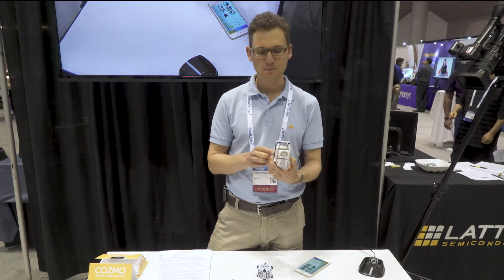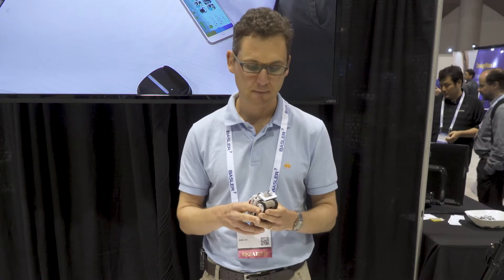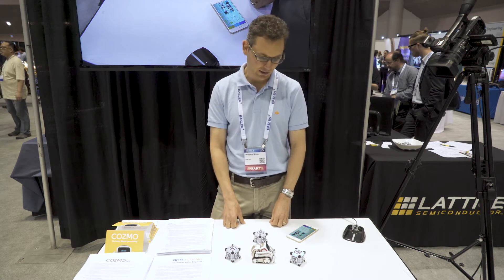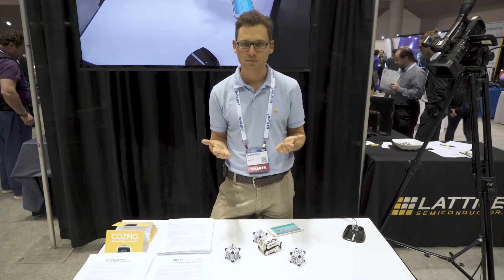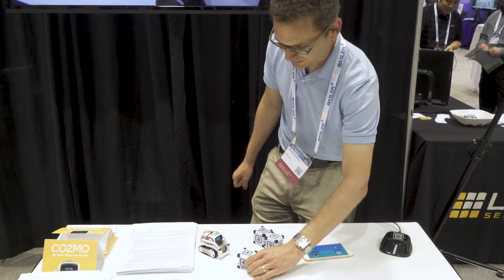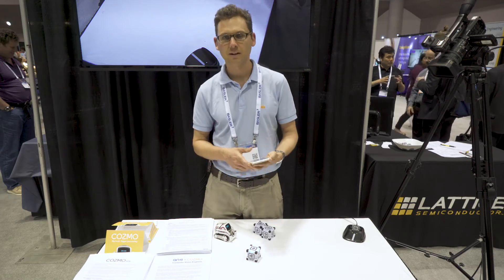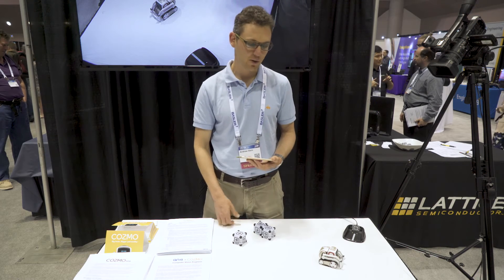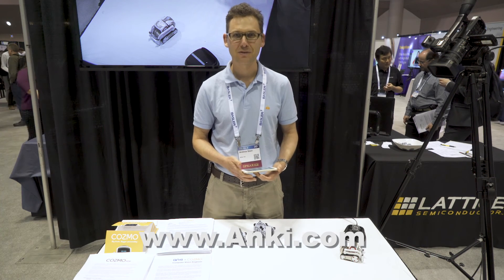Anki Demonstration of the Cozmo Entertainment Robot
Andrew Stein, Lead Computer Vision Engineer at Anki, demonstrates the company's latest embedded vision technologies and products at the May 2017 Embedded Vision Summit. Specifically, Stein demonstrates Cozmo, a highly successful entertainment robot released by Anki in Fall of 2016. Stein discusses the use of personality in bringing Cozmo to life, talks about the robot's capabilities, and demonstrates one of the app-driven games he can play.